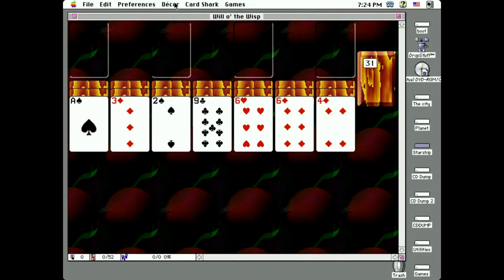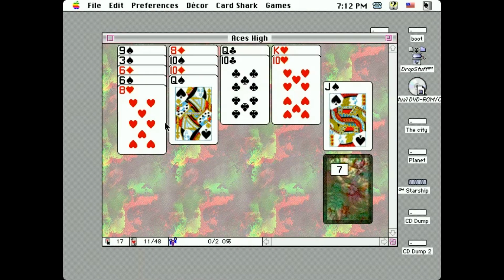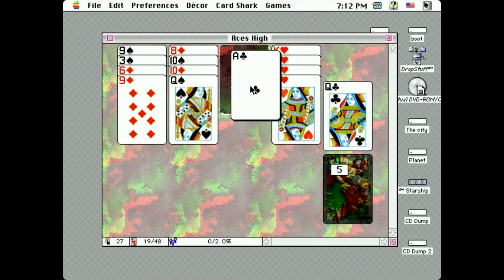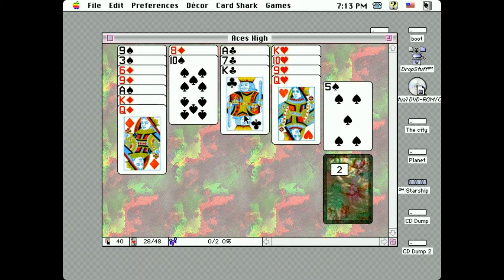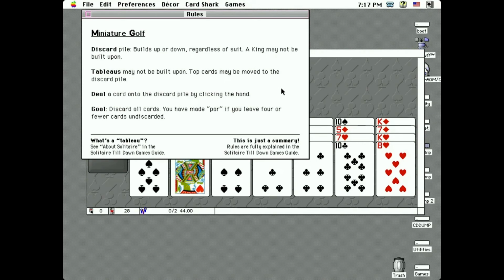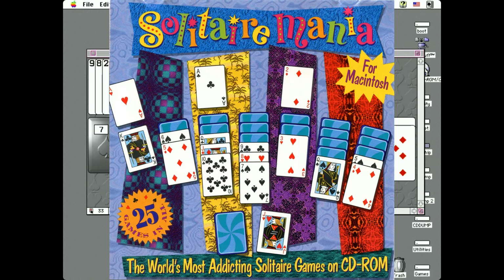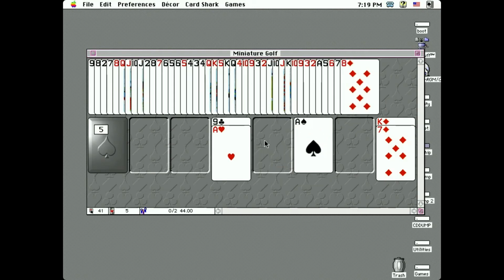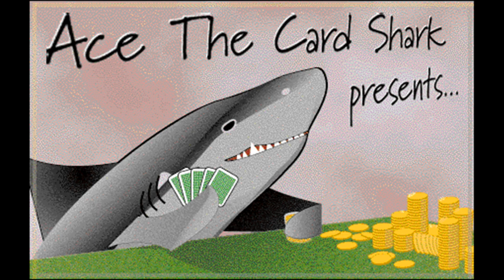Solitaire Till Dawn 4.0/Solitaire Mania - A fantastic digital Solitaire experience (Best of the Mac)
1991 by Rick Holzgrafe